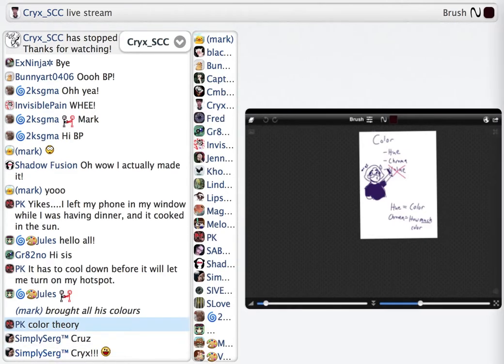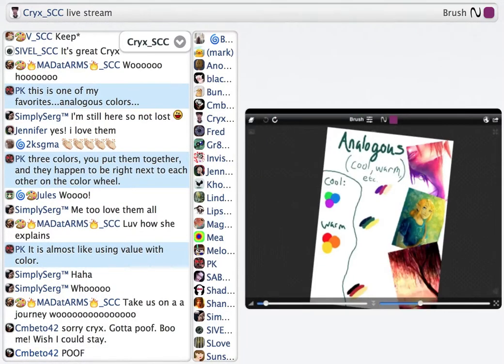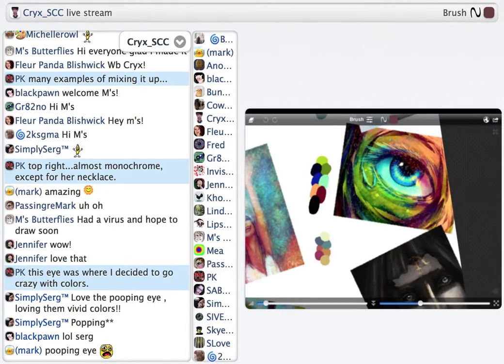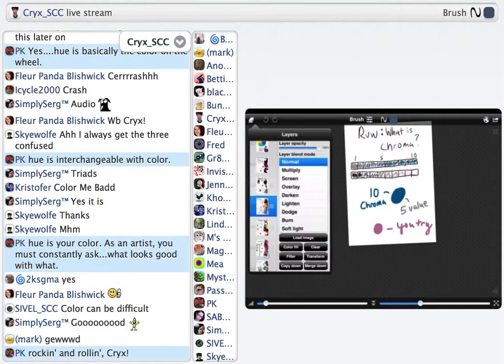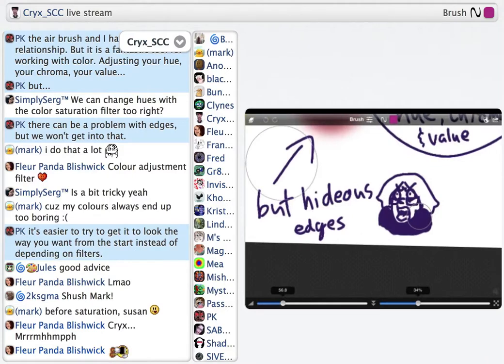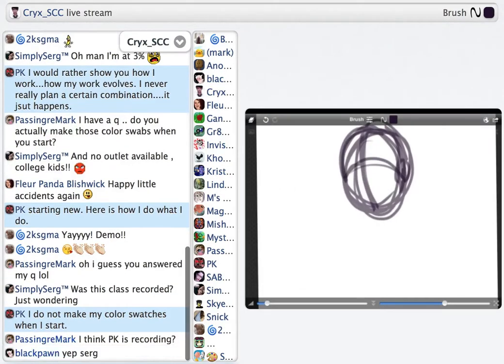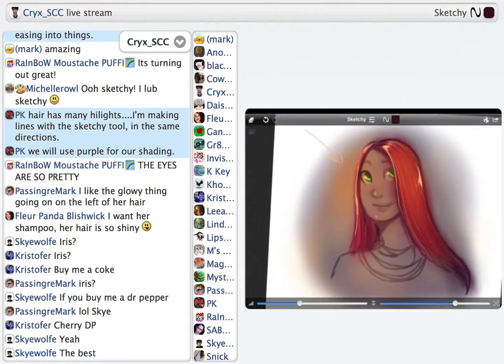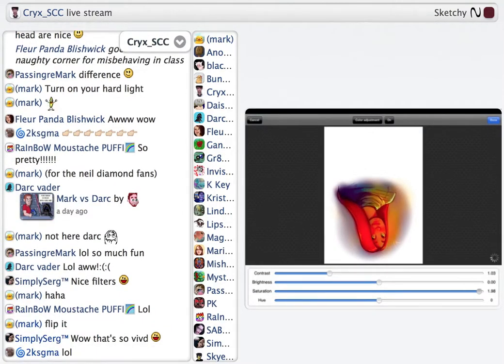Color Theory Class with Cryx